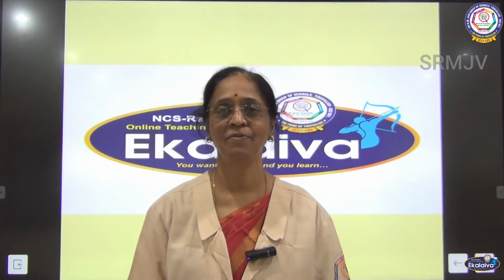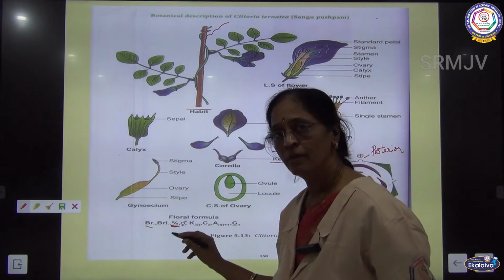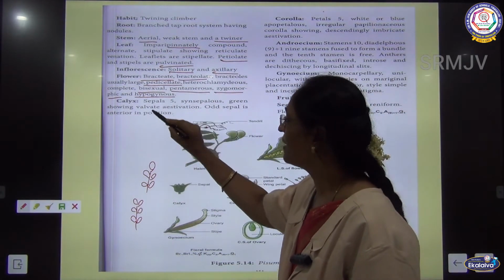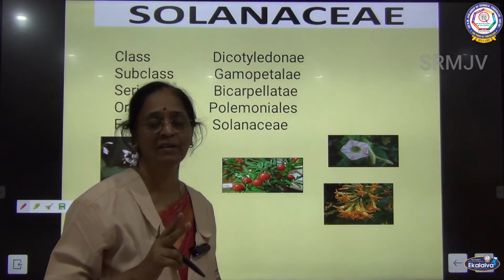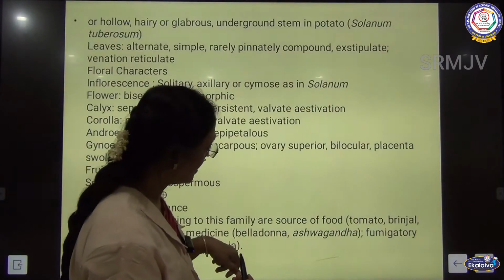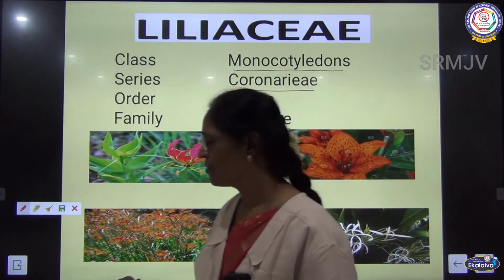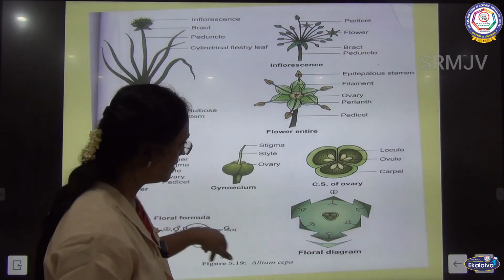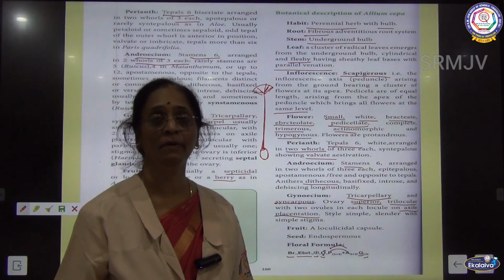CBSE - Class XI - Biology - FABACEAE, SOLANACEAE AND LILIACEAE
CBSE  - Class XI  - Biology   - Reproductive Morphology -  Fabaceae, Solanaceae and Liliaceae